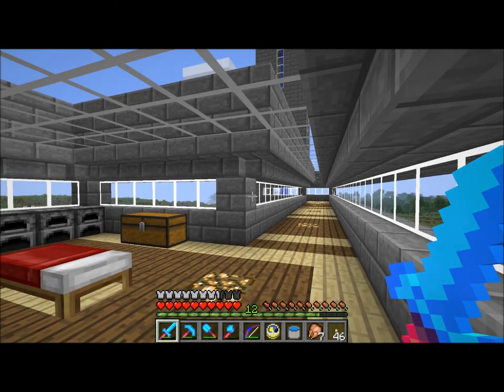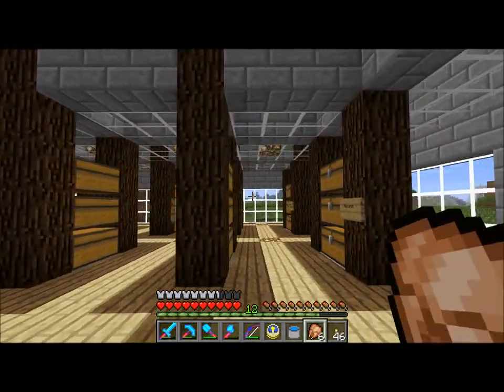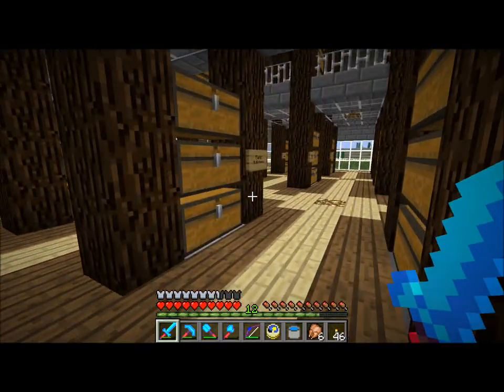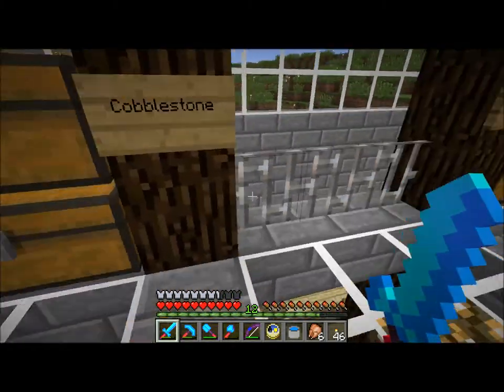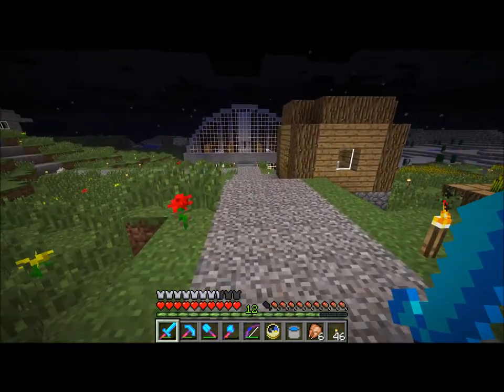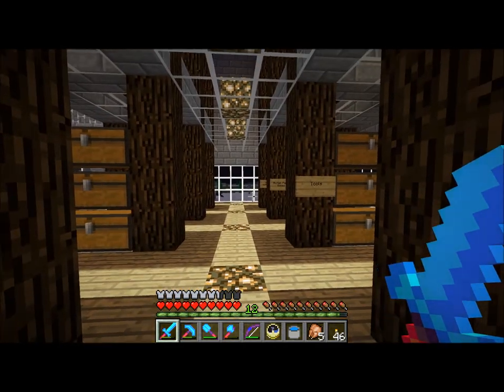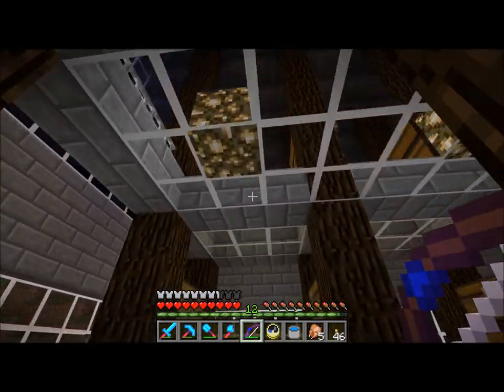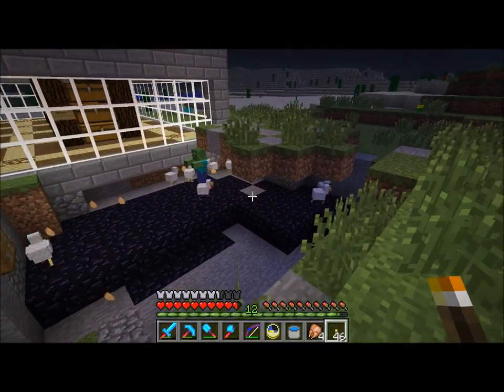Minecraft with Anexes S2E15 (I made something big!)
I can't overstate how happy I am with how this turned out :D